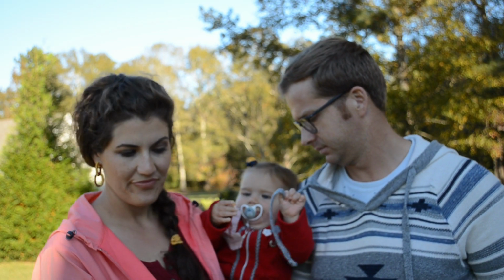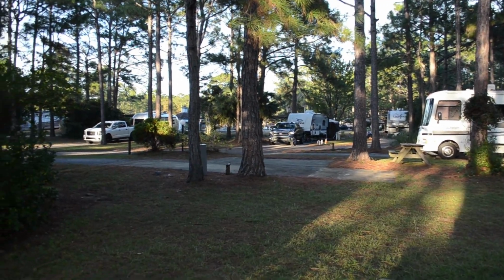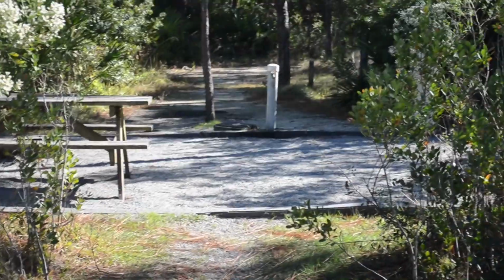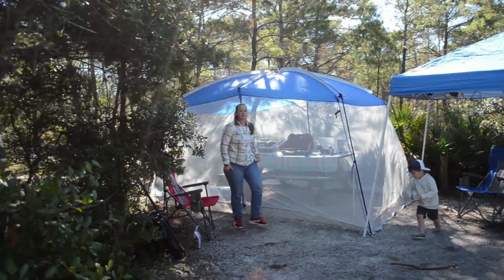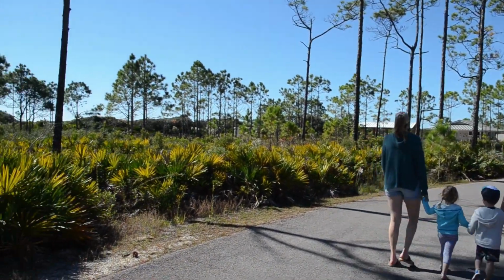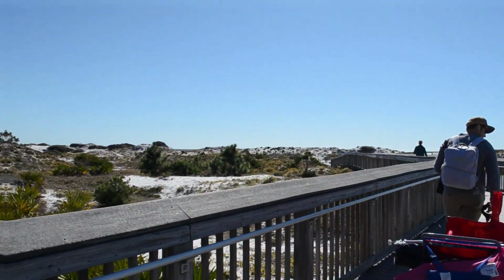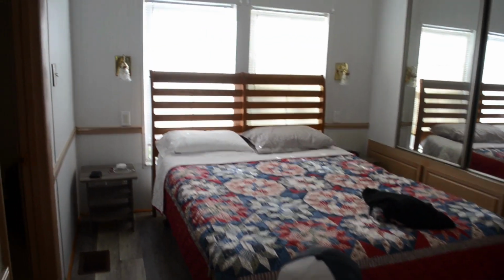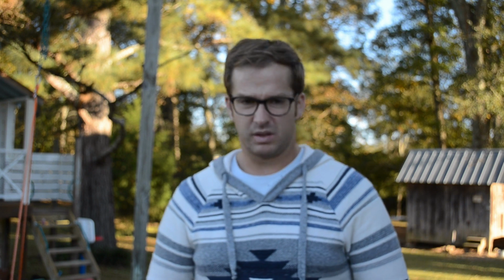The Fountain family Camping in Topsail Hill Preseve State Park Floirda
This is an overview of the Santa Rosa Beach campground called Topsail Hill Preserve (also ignore our spelling mistake in the video "perserve" oops!)  This campground is so nice for camper camping, tenting, and cabin/bungalow rentals.  We show you different features of the campground including the camp store, pool, bathrooms, laundry room, bungalow, tent sites, and camper sites.  Also, you get to see what you can enjoy when you stay here in this area of Florida! Hope this helps you make your next trip easier to plan !

Side note for folks wanting a BUNGALOW CABIN. Bring your own foods, soaps, dish soaps, paper items (paper towel, paper plates etc) your own pillows ( just for comfort)
There are some cooking utensils and pots to use.